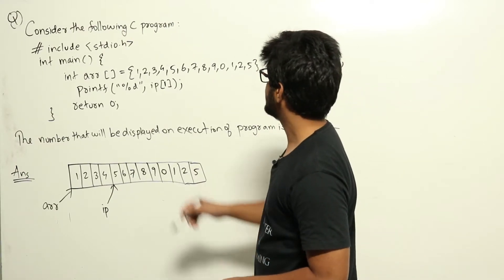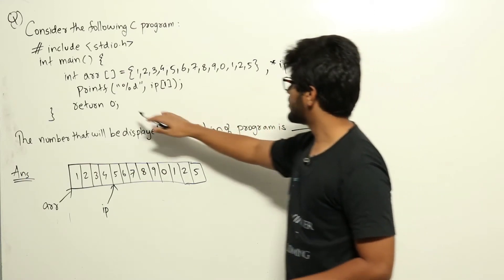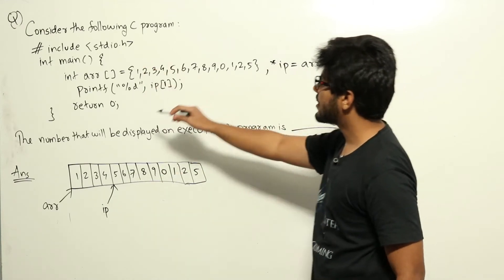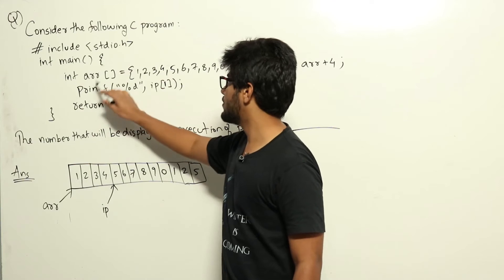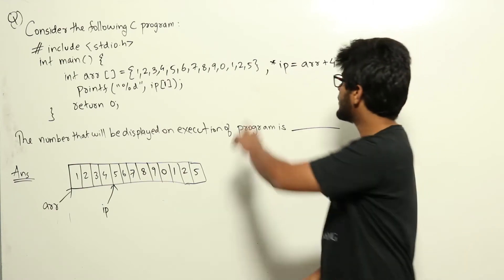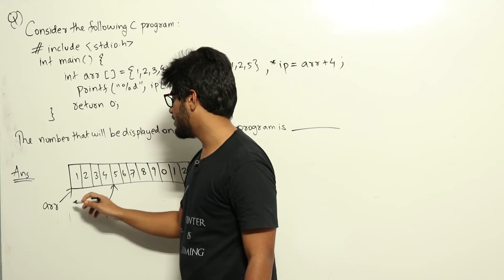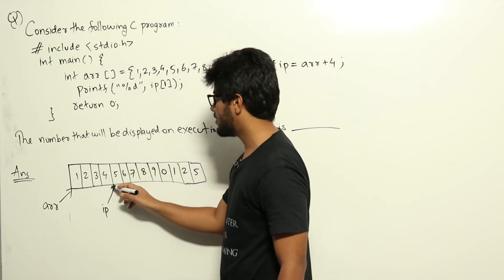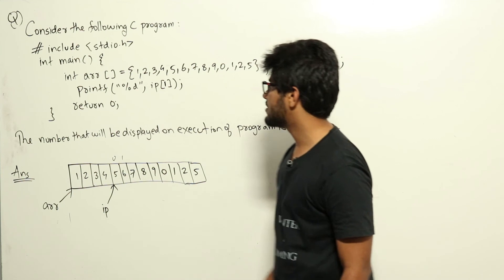C Programming | Arrays | CS GATE PYQs | GATE 2019 Solutions | Solutions Adda | Q28 | GATE 2022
GATE 2019 Q: Consider the following C program:
include stdio.h
int main ()  {
    int arr [] = {1,2,3,4,5,6,7,8,9,0,1,2,5}, *ip = arr+4;
   printf ("%d\n", ip[1]);
   return 0;
The number that will be displayed on execution of the program is _____.